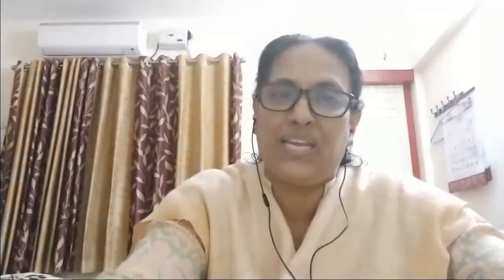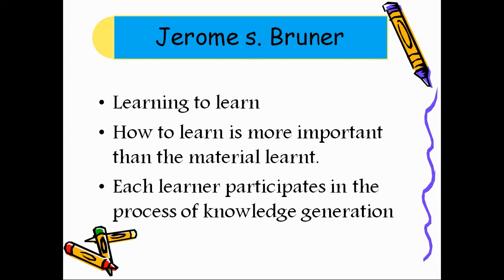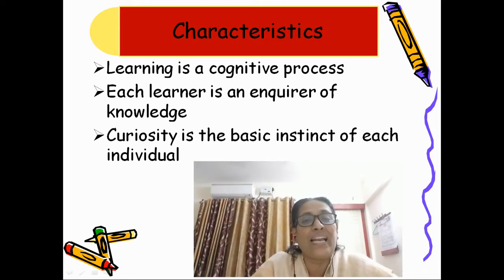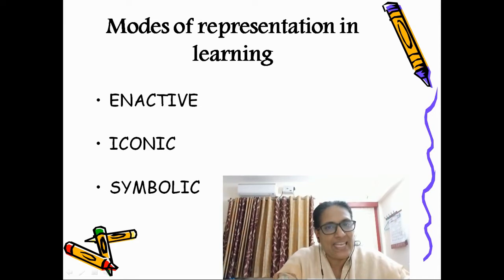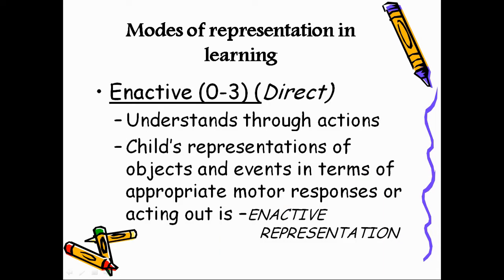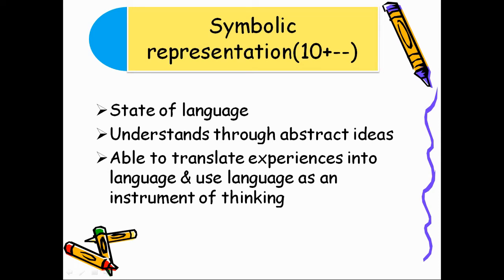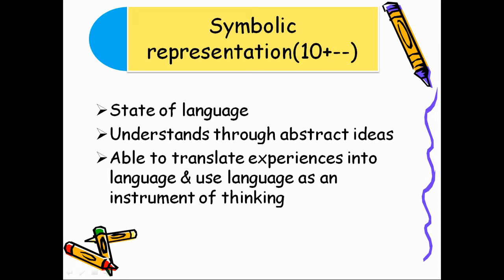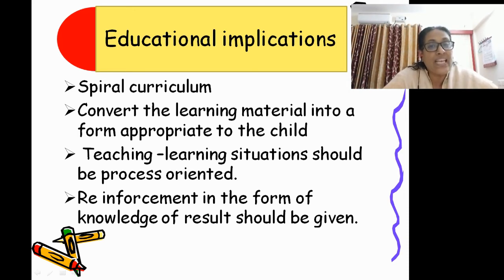EDU 204 Module 1 : Jerome S. Bruner's Constructivist Approach In Learning